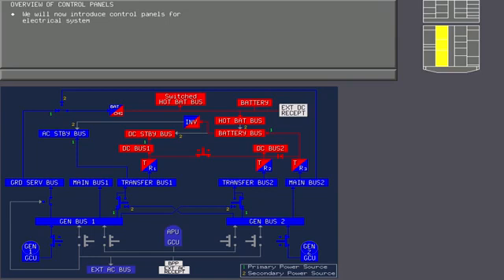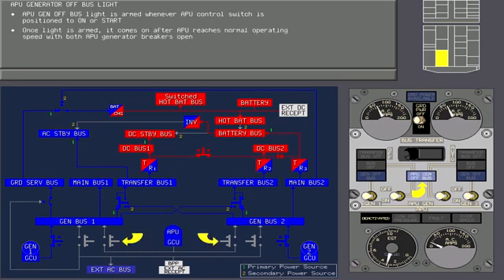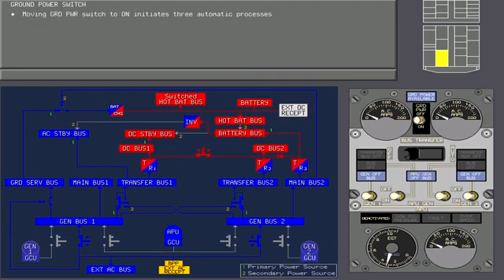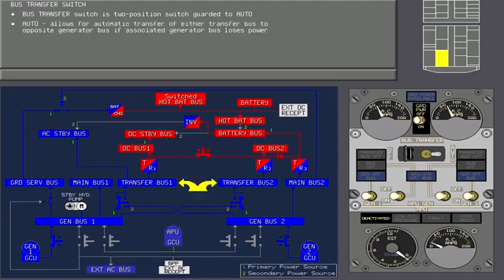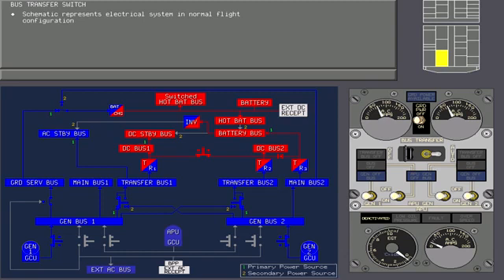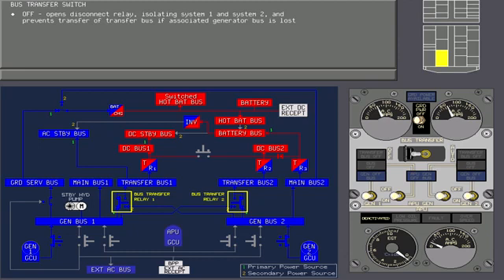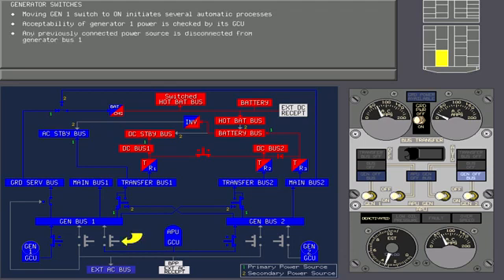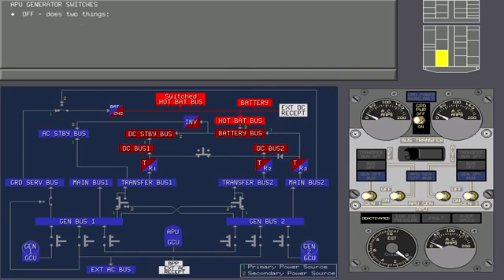Boeing 737 300 CBT #6 Electrical System Generator Control and Ground Power Panel